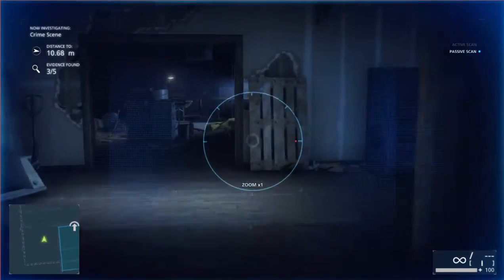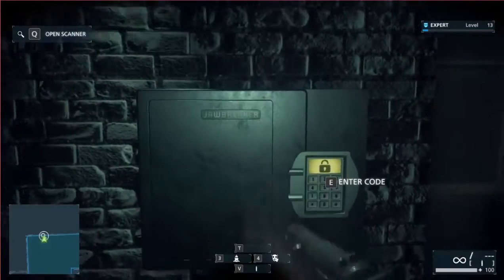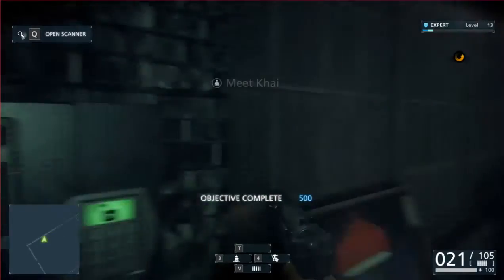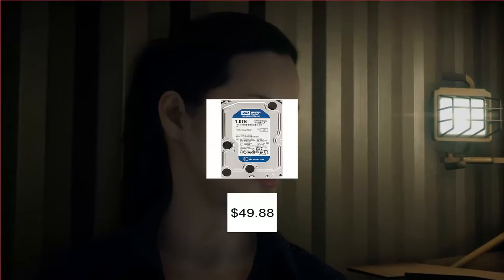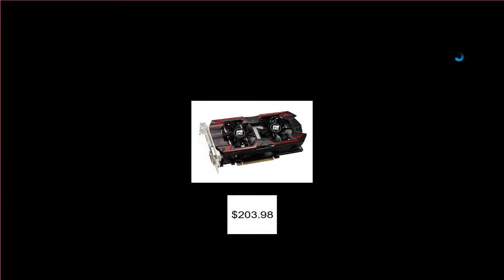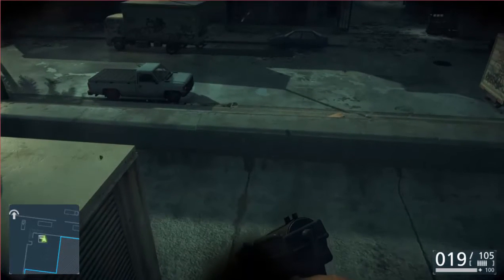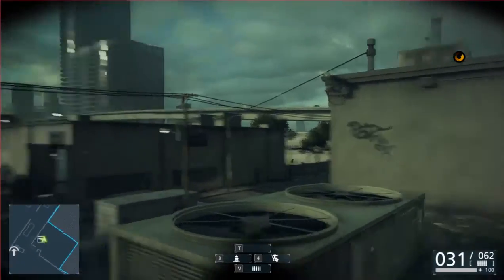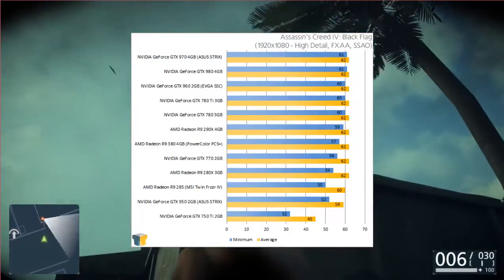500$ Budget Gaming PC